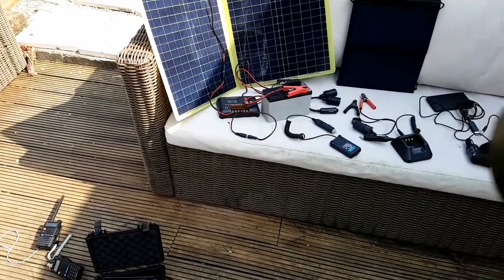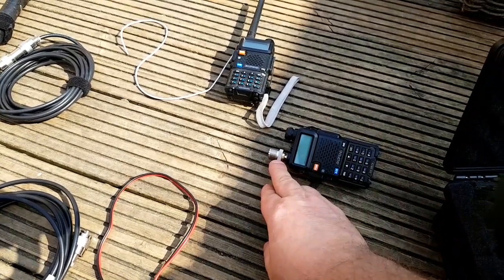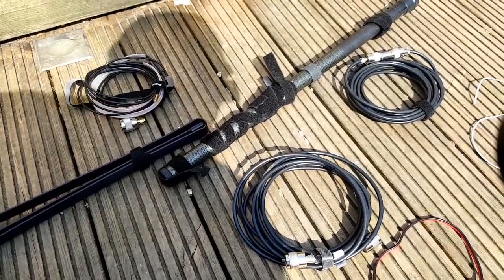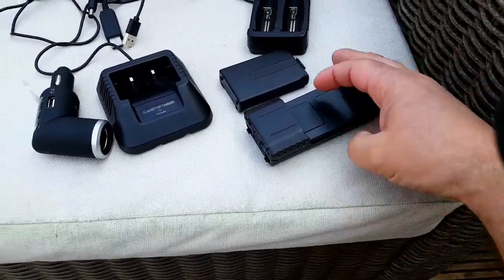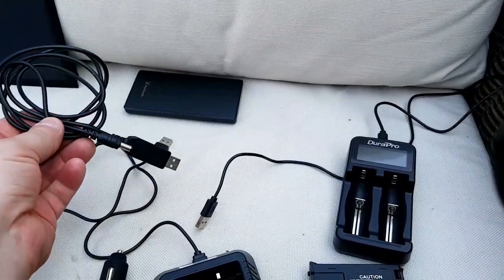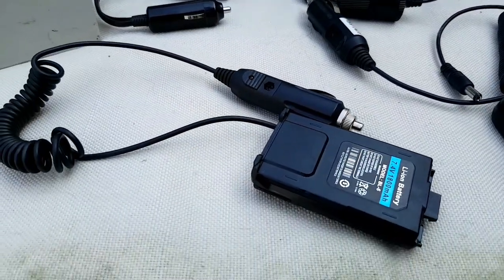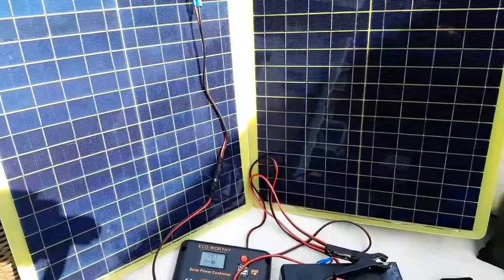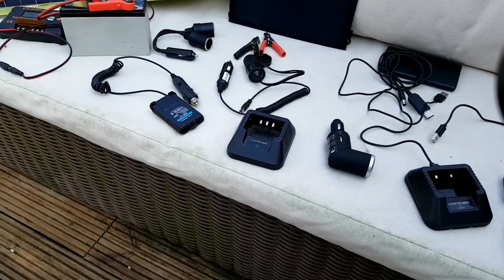All the Kit you need for your Covid 19 radio go/stay bag/box Links in Description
Lots of kit for your radio go bag
UK eSynic UV-5R
USA Baofeng UV-5R
UK Baofeng UV-5R

Uk Abbree
USA Abbree

USA case.
UK case

UK Waterproof
USA. Waterproof

USA 20 Watt Solar panel & controller
UK 20 Watt Solar panel & controller

USA cigarette socket lead
UK cigarette socket lead

USA Battery Eliminator Car Charger for Baofeng
UK Battery Eliminator Car Charger for Baofeng

USA 7amp 12volt battery
UK 7amp 12volt battery

USA Battery Case (6x AA Battery)
UK Battery Case (6x AA Battery)